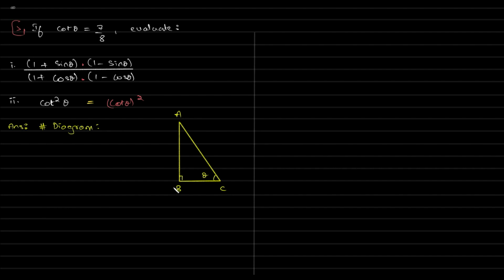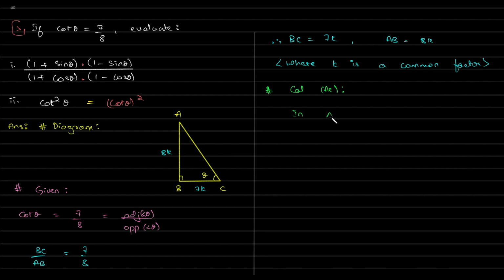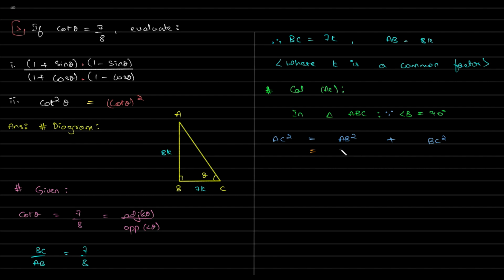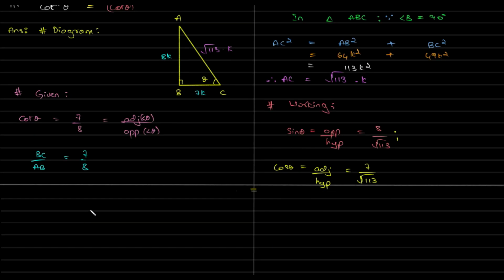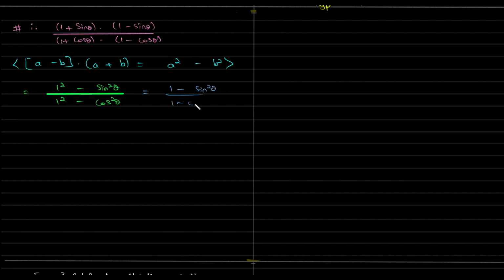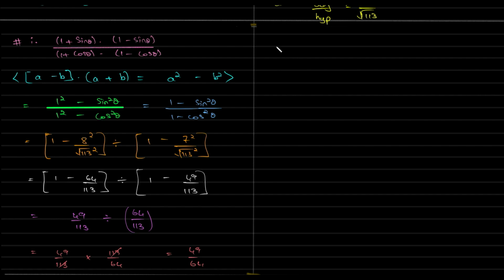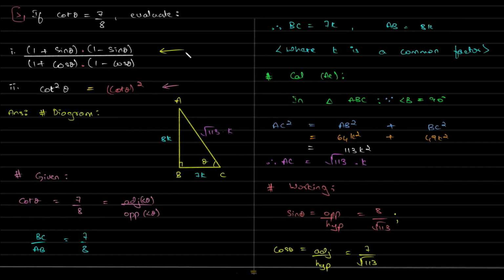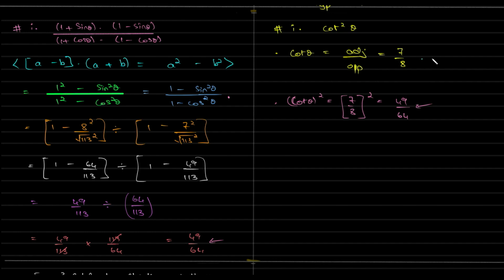8 01 H 1 Ex 8 1 7th Main E